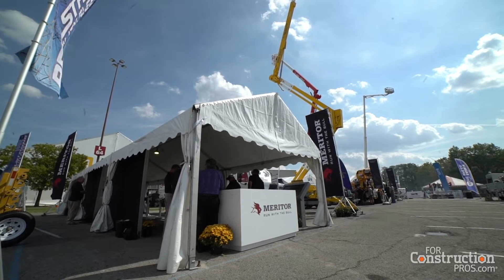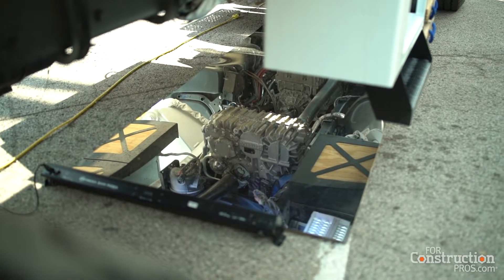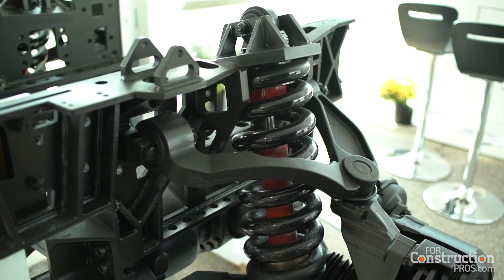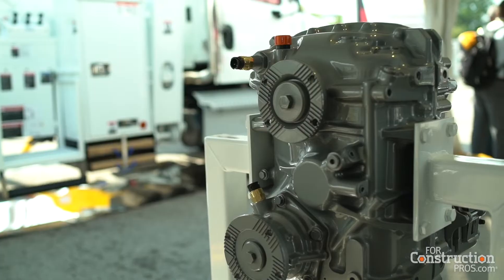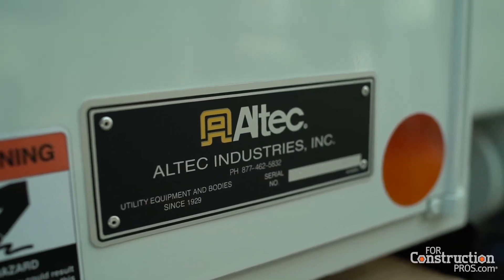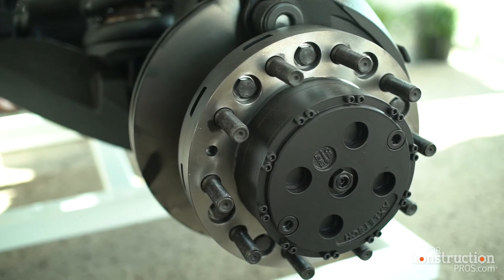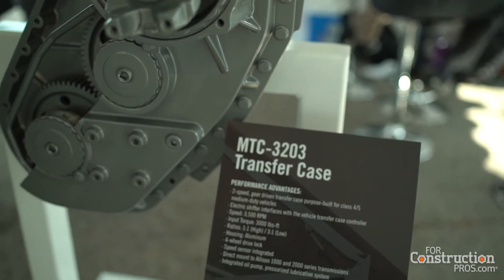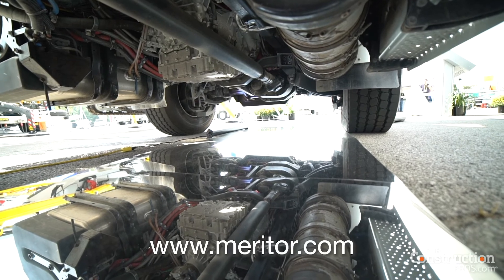ICUEE 2019 Show Report: Meritor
Jim Keane from Meritor shows us their independent suspension system, the MTC-4208 and 4210EC Transfer Case, and discusses the company's acquisition of AxleTech.